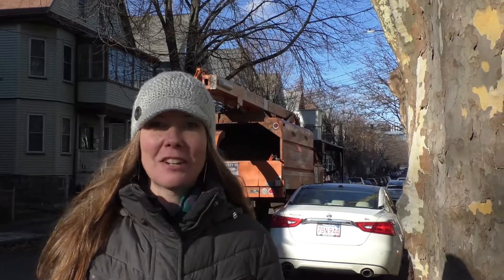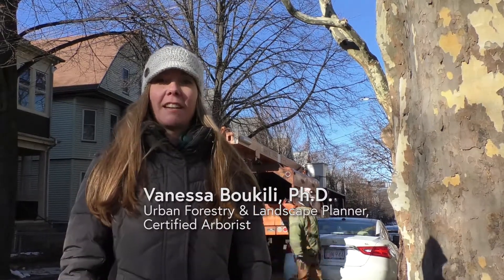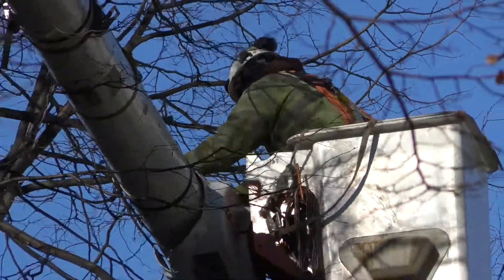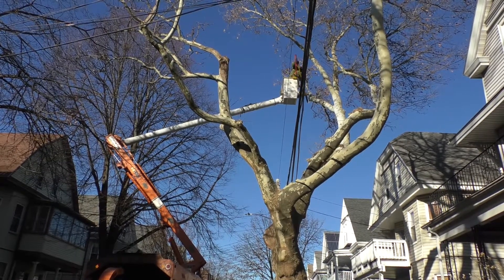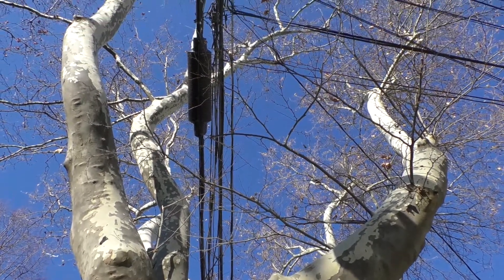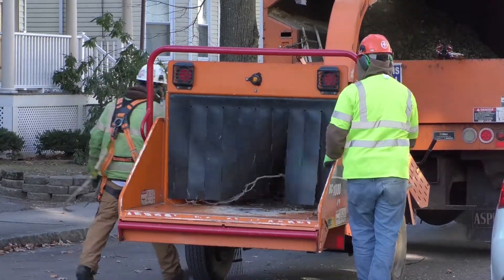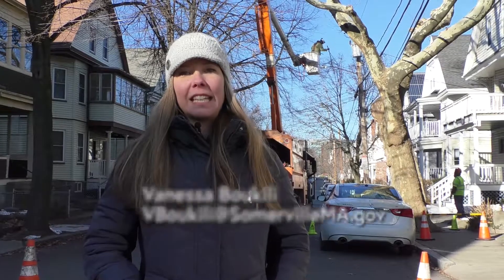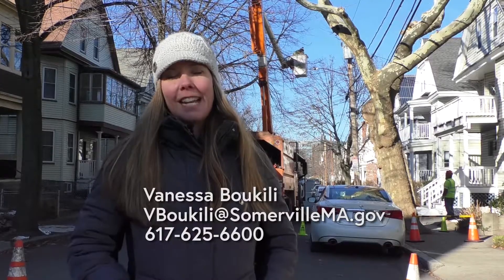Tree Trimming Around Power Lines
Vanessa Boukili, PhD, MCA, Urban Forestry & Landscape Planner
from the Mayor’s Office of Strategic Planning & Community Development discusses the process of trimming tree growth around power lines.